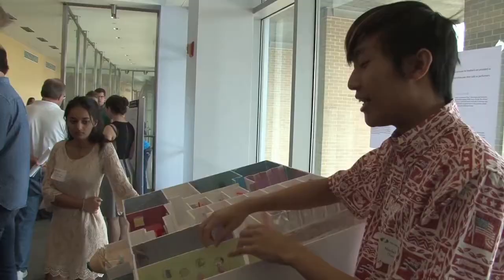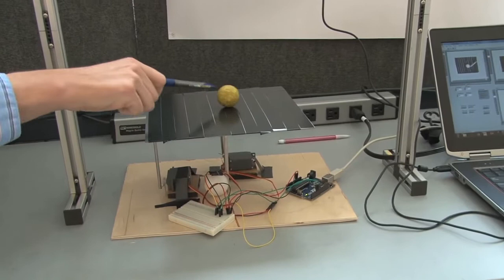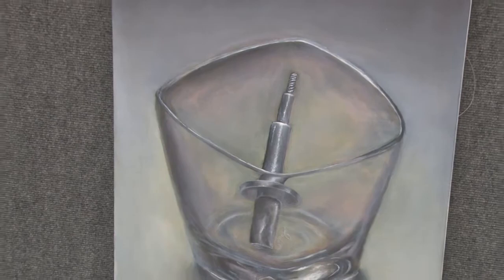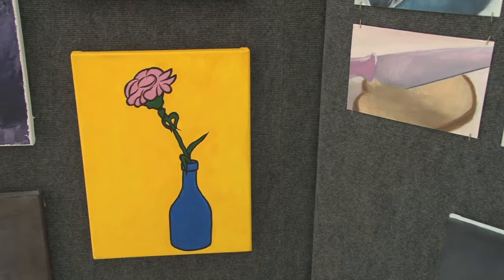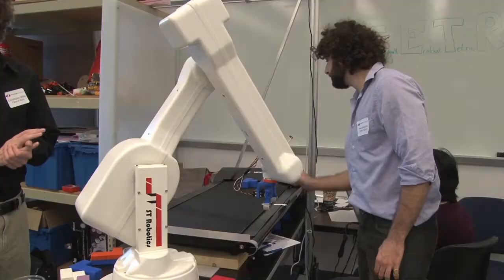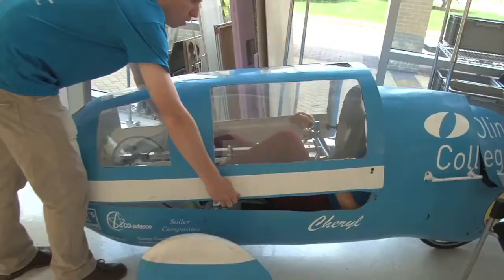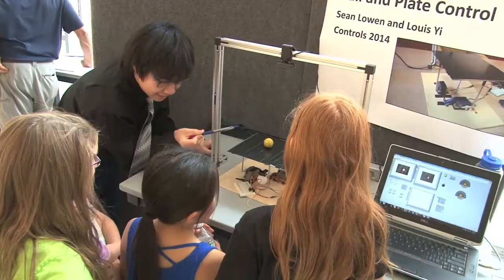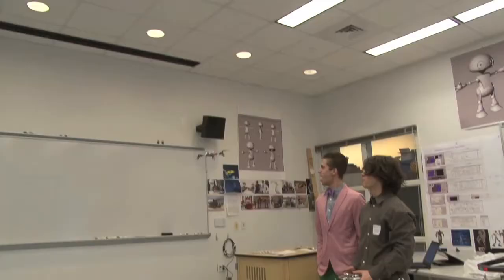Olin College Expo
A look at Olin College's Expo, a celebration of student achievement and learning that takes place at the end of each semester.